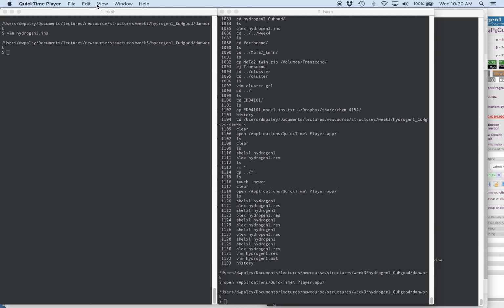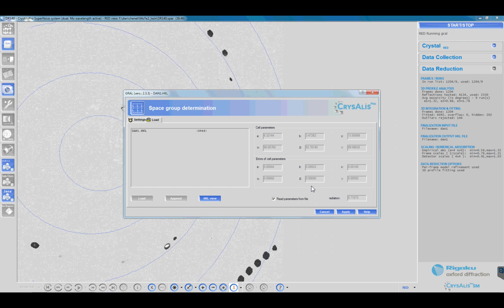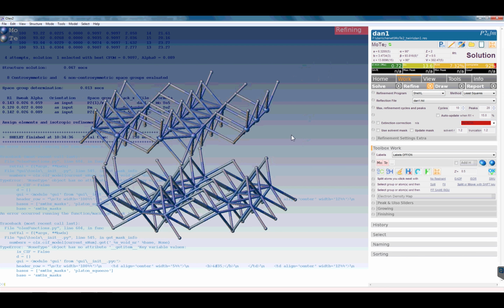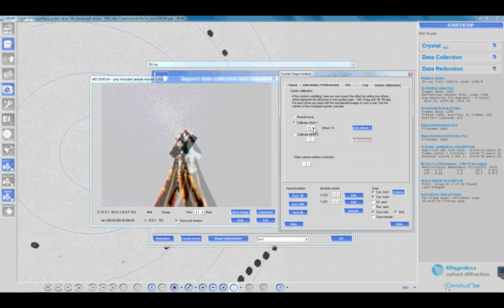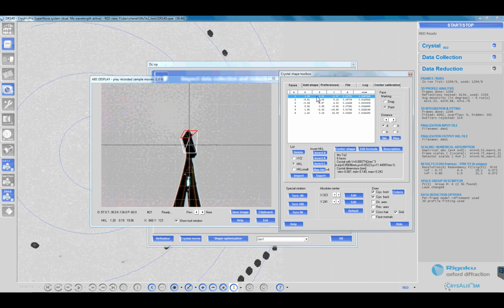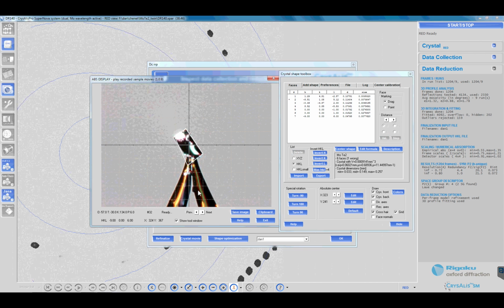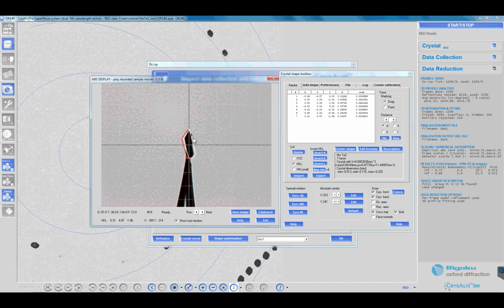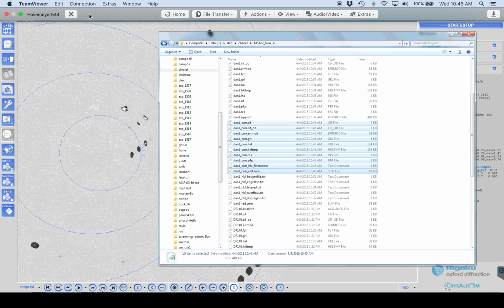Applying an absorption correction in CrysalisPro